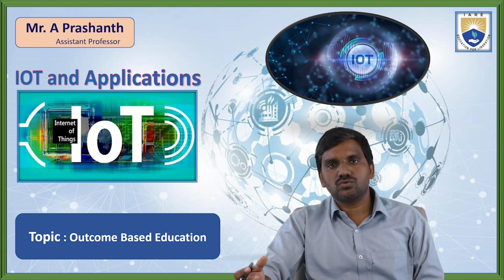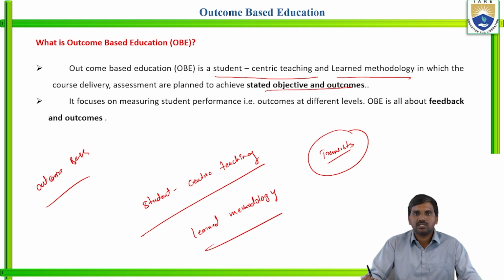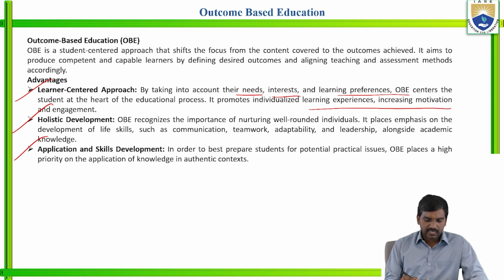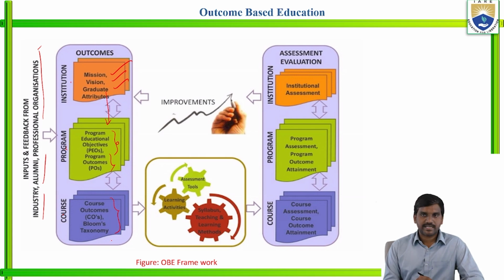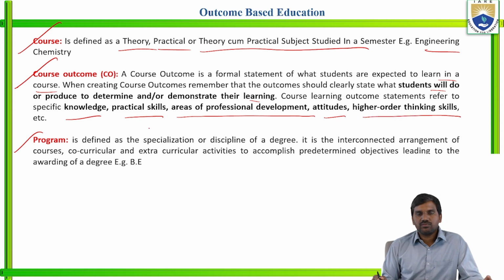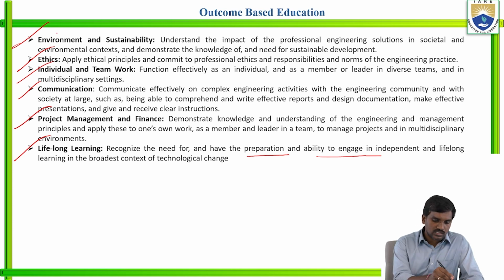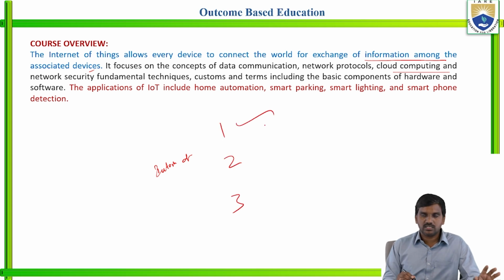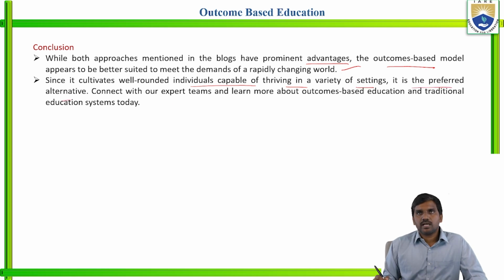Outcome Based Education by Mr. A Prashanth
Outcome Based Education by Mr. A Prashanth | IARE

Telangana, India.